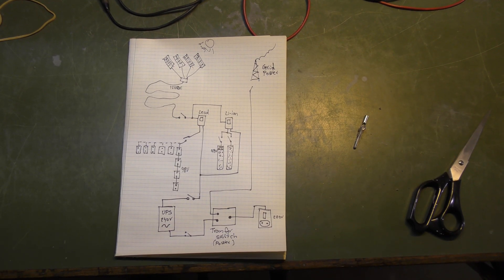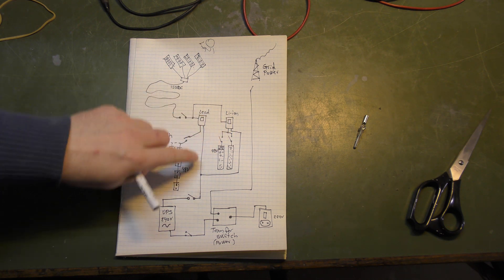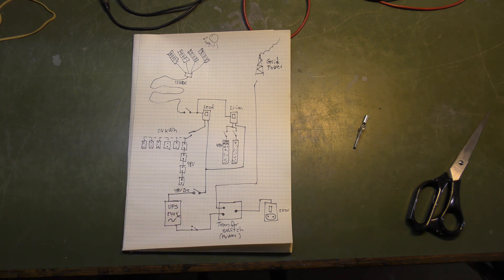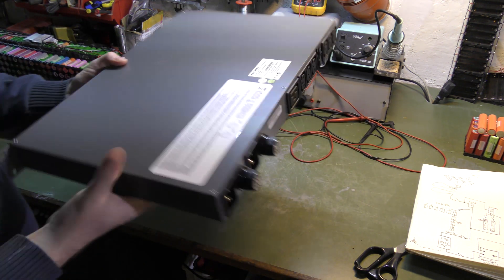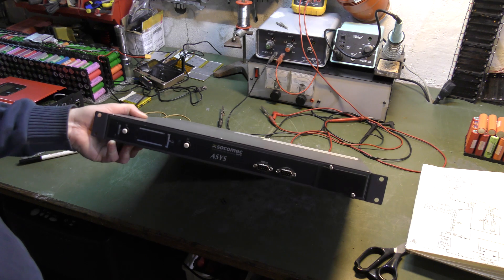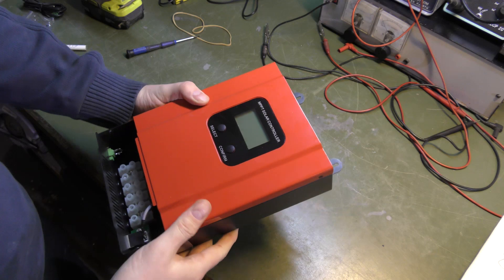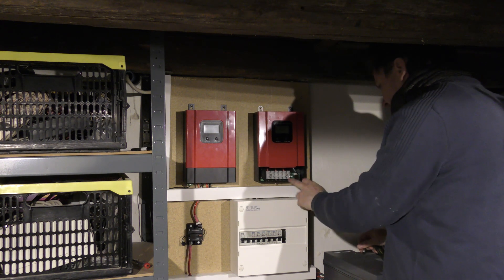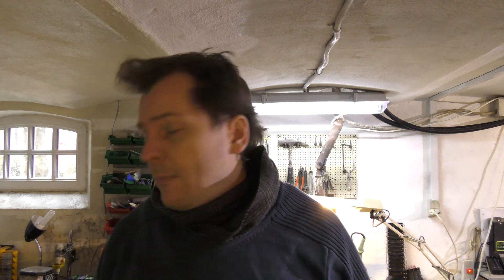Looking at a Automatic Power Transfer Switch - 652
There is a lot of components that goes in to building a home power bank system. One of them is a "Transfer Switch" or Automatic Power Transfer Switch often ATS,, but I do not want to lose power if and when the power goes forth and back from main/grid power and to the power bank,, so we are having a sick talk about that.

Link US - Automatic Transfer Switch